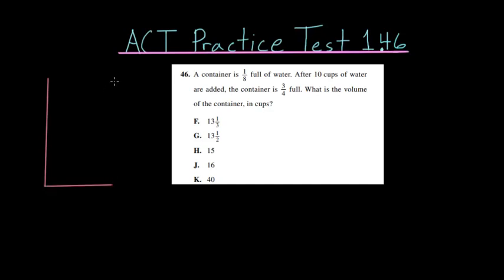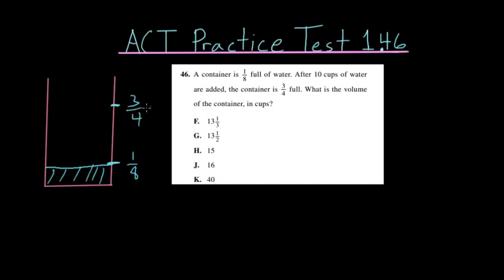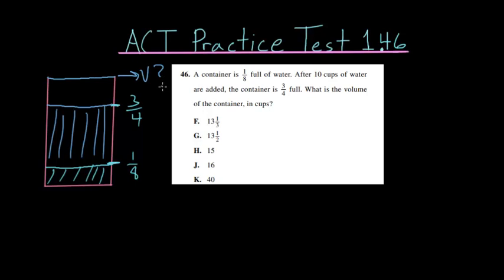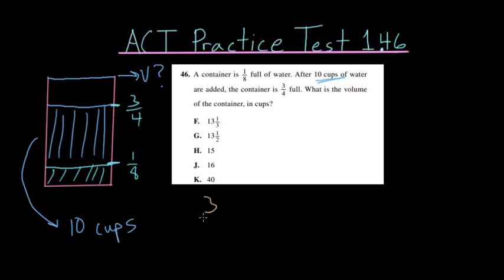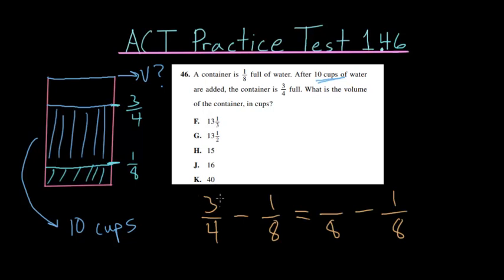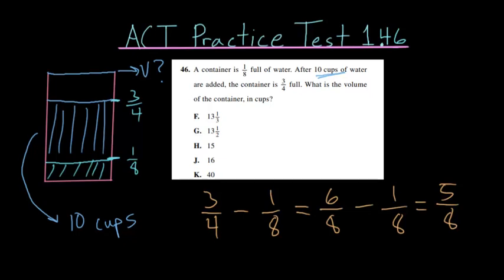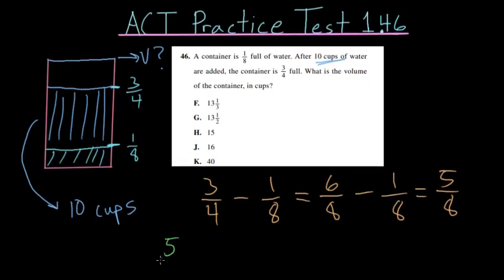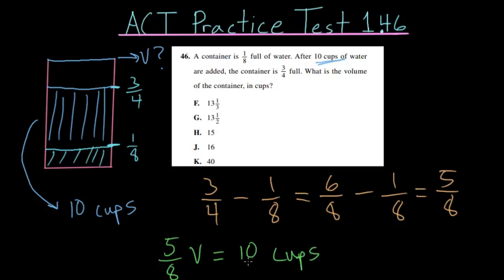ACT Practice Test 1.46: Fractions 3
This video focuses on the forty sixth problem from the first ACT practice test. This word problem tells us that a container goes from being one eighth full to being three quarters full after 10 cups of water were added. Our job is to find out how many cups the entire container can hold.